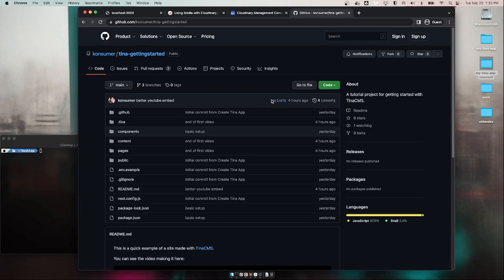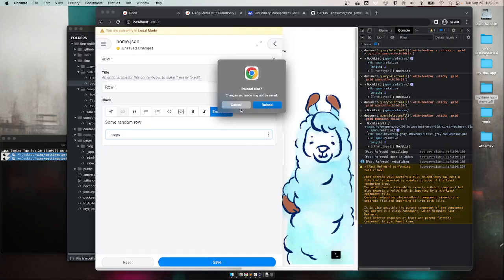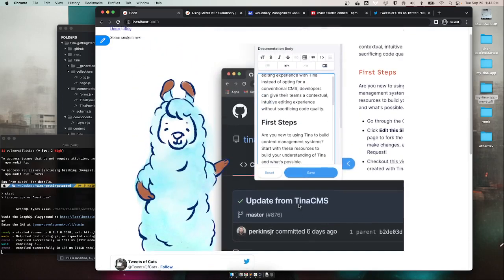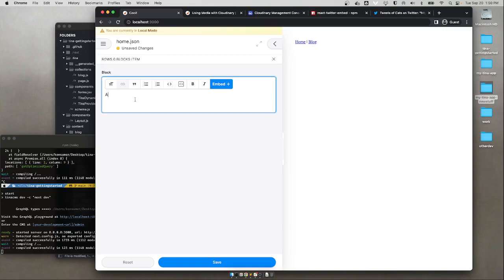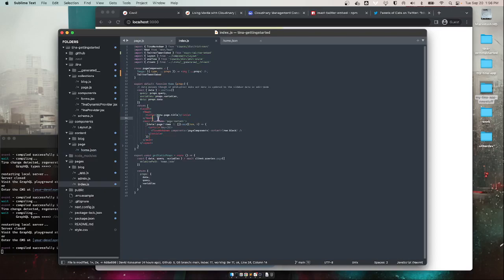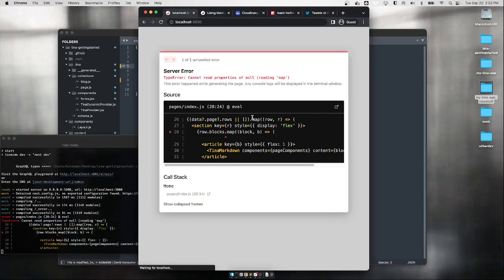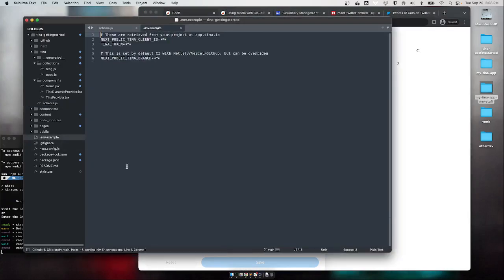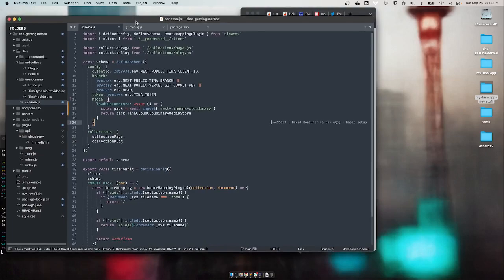TinaCMS: More!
I forgot a few things in the video so this just wraps up those things. See timestamped notes below 👇

00:00 - Hide button in the Rich Text editor with CSS
05:40 - Add embeddable Tweet component
13:30 - Add content blocks to rows
22:17 - Render blocks to the page
28:00 - Add multiple types of blocks using Tina Templates
32:30 - Setup Cloudinary integration for media assets